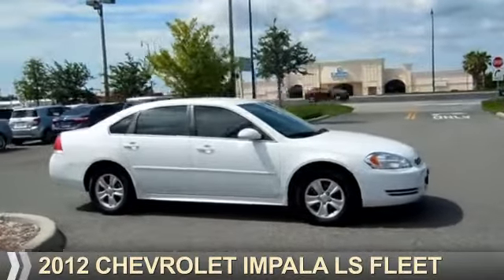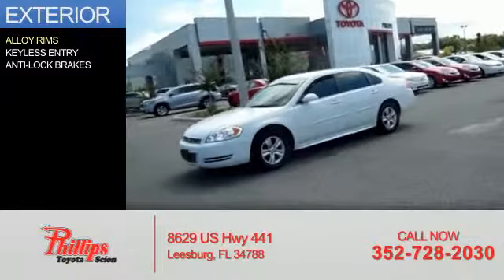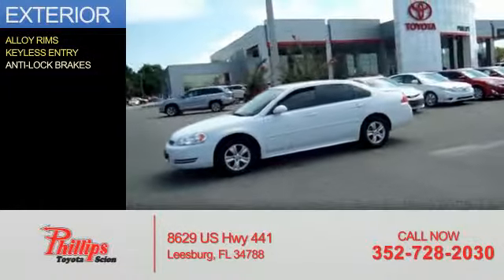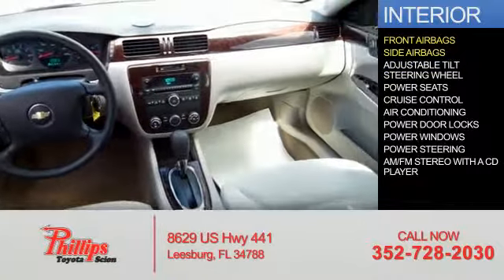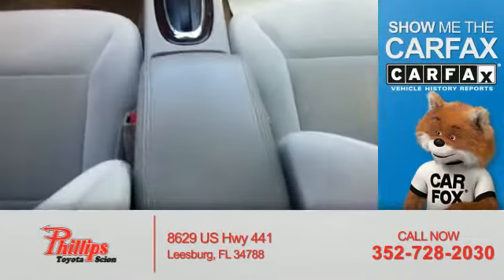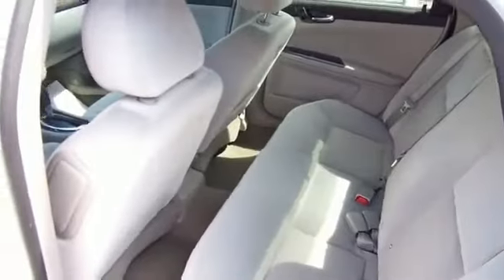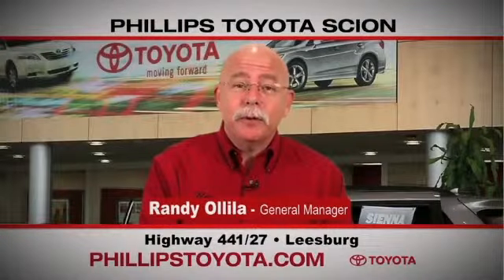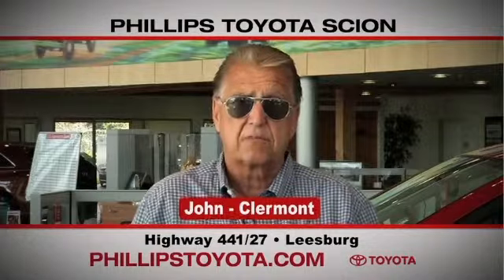2012 Chevrolet Impala 51693C - Leesburg FL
Year: 2012
Make: Chevrolet
Model: Impala
Trim: LS Fleet
Engine: 3.6 liter 6 cylinder FWD
Transmission:
Color: White
Mileage: 35064
Address:
VIN:2G1WF5E30C1297068